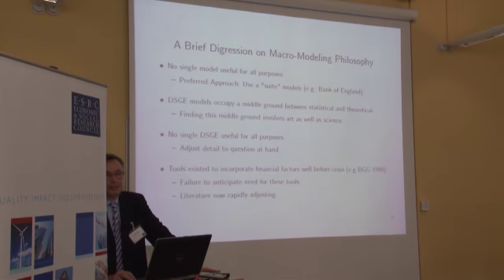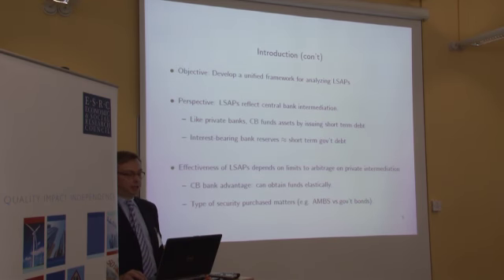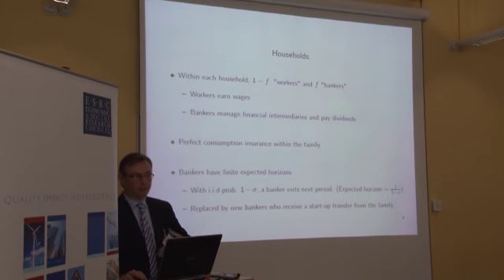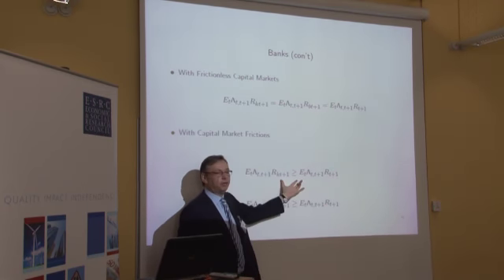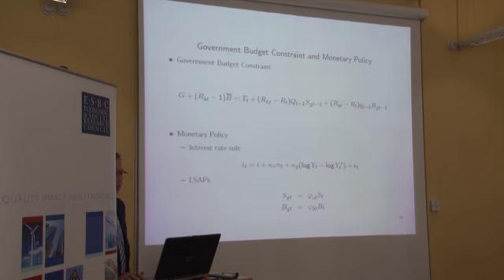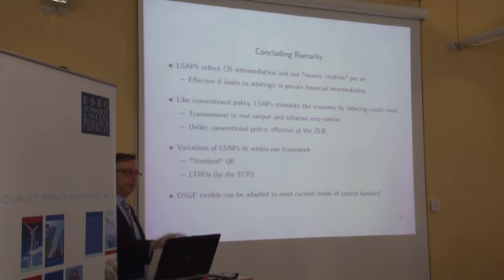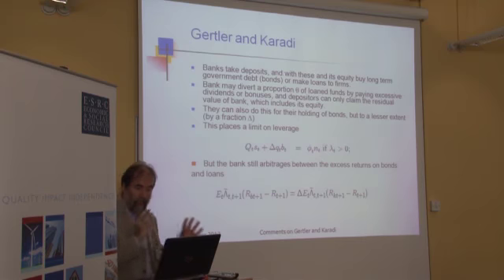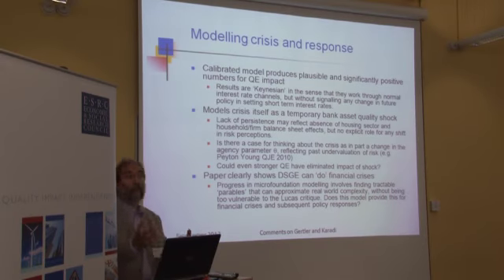DSGE Models and the Financial Crisis - ESRC-OMS International Macro Symposium Oct 1-2, 2012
ESRC-OMS International Macro Symposium Oct 1-2, 2012
Oxford Martin School,
University of Oxford